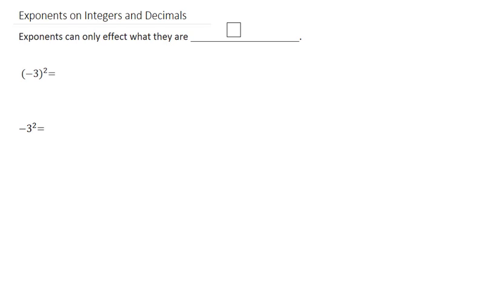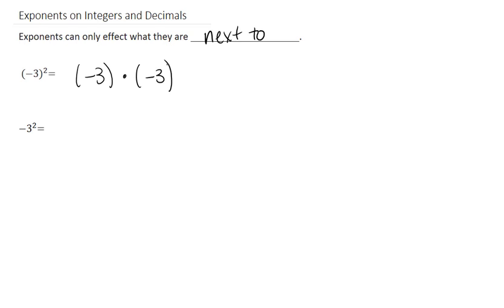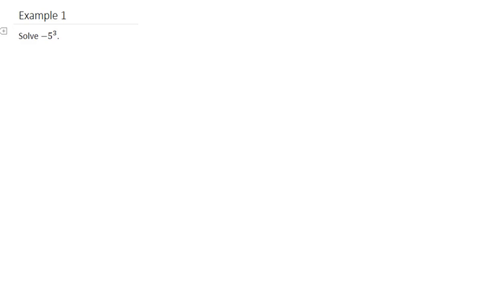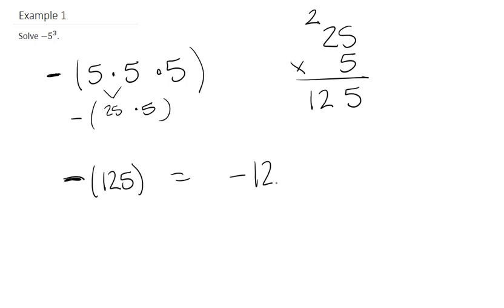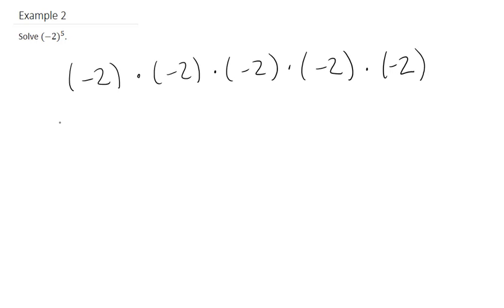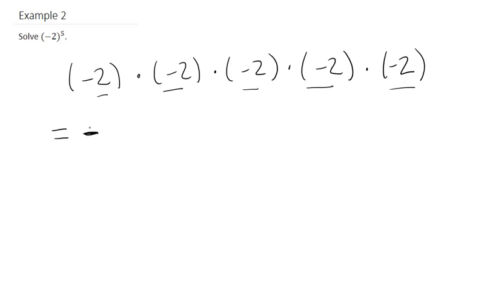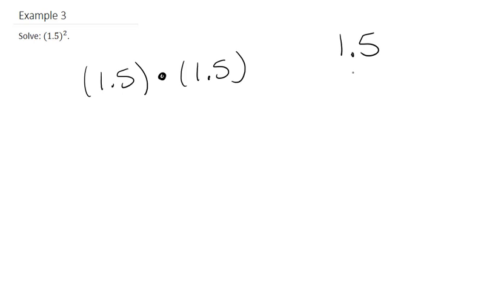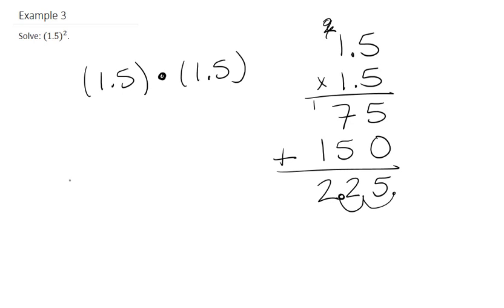Welding MAP 117 Exponents on Integers and Decimals